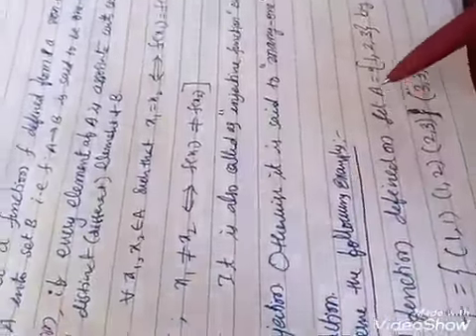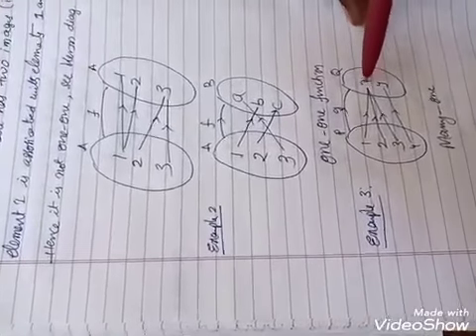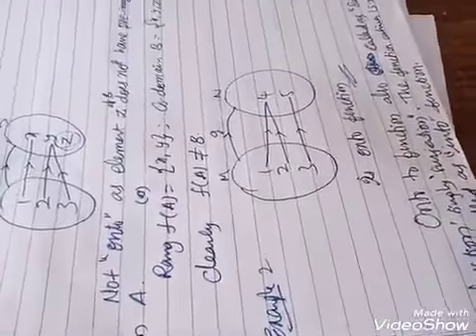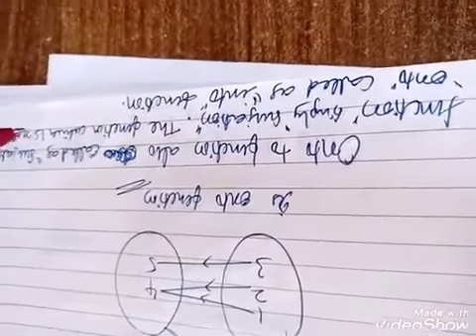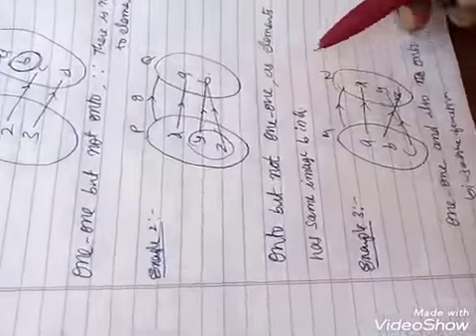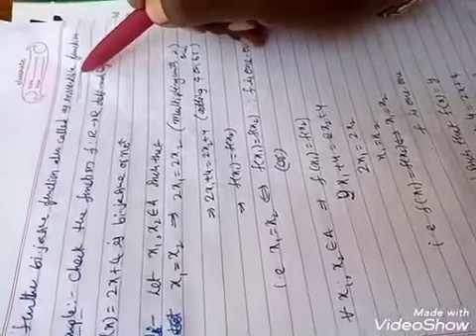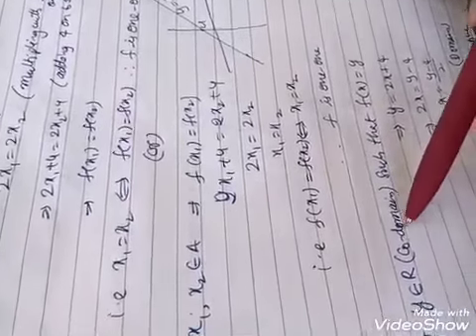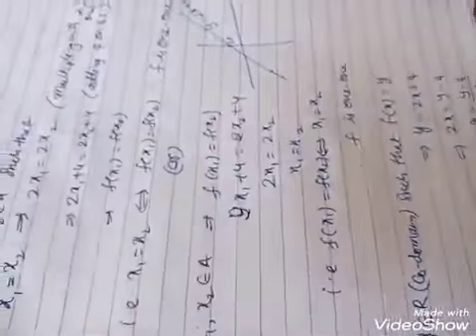Mathematics-Functions part 1